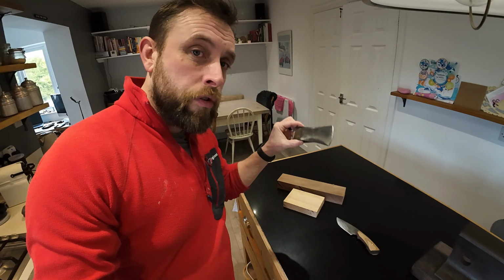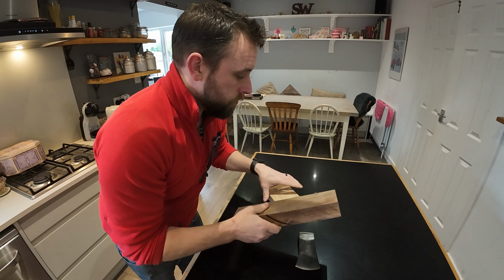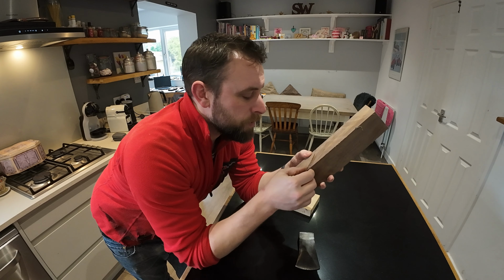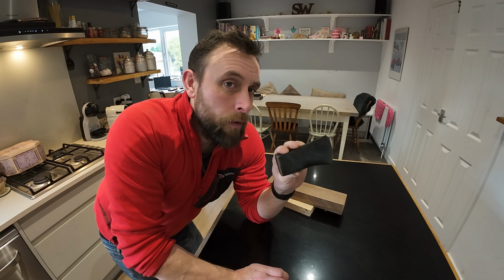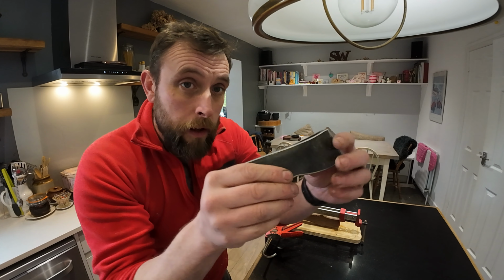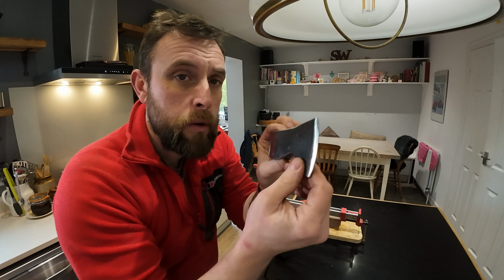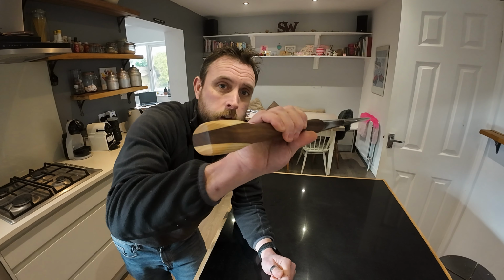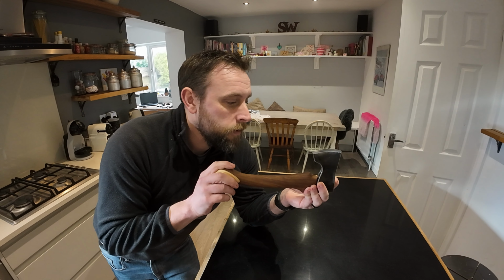Bushcraft axe build with ash and walnut handle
In this episode I continue with making the twin set of bushcraft tools for my brother's birthday present.
After completing the hunting knife I'm now tackling the bushcraft axe, a 1 1/4 lbs axe head I will renovate and turn into a small bearded axe. I wanted this axe to match the hunting knife so I took some of the remaining ash I had left from the knife build and created a small accent at the bottom of the handle that complimented the walnut I used for the majority of the handle.
Sit back, grab a brew and watch how I craft this little bushcraft axe and enjoy the process with me.

Beardy Explorer (Will)